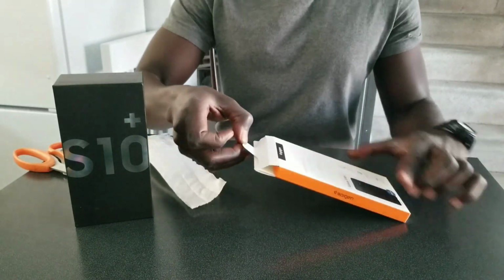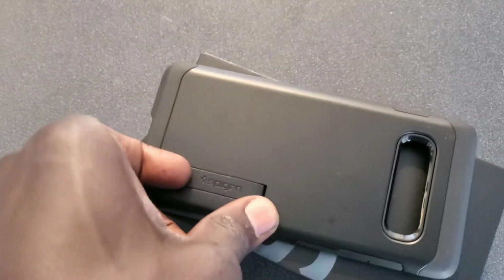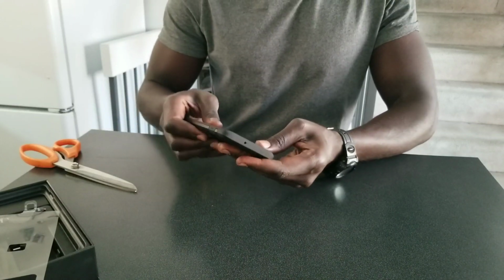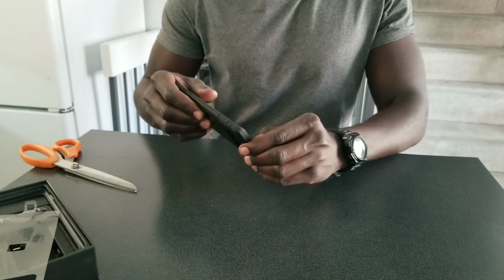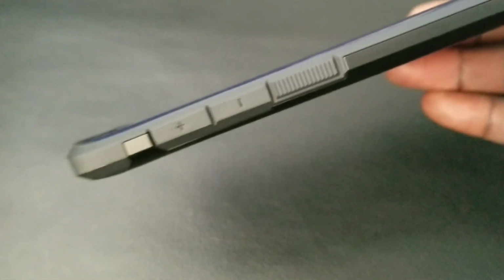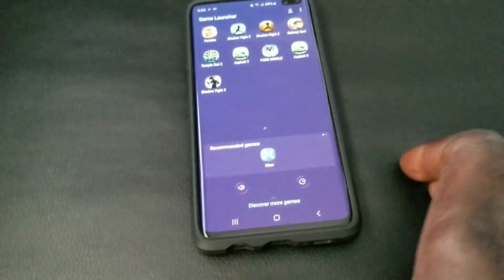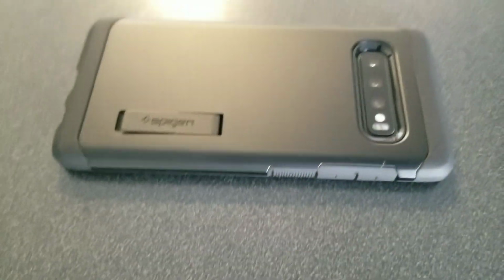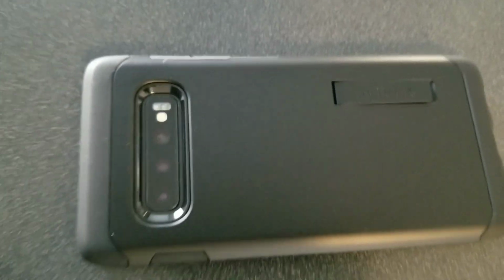S10 plus spigen TOUGH ARMOUR case review best galaxy s10 cases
S10pluscase S10plusspigen galaxys10plus best galaxy s10 cases samsung galaxy s10 case